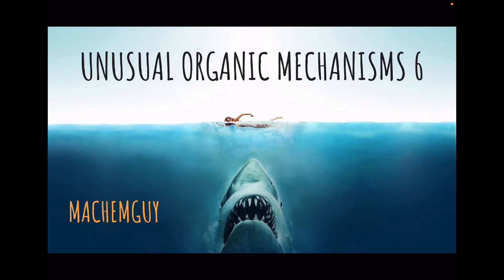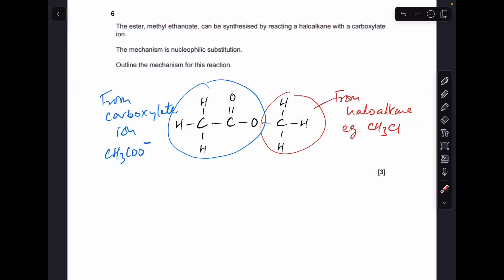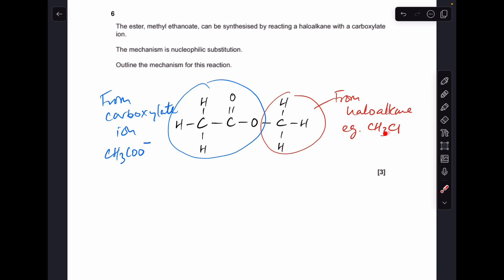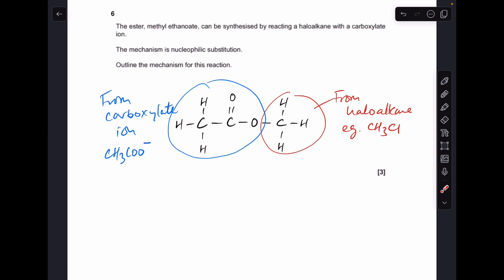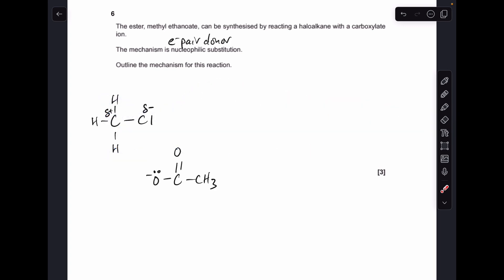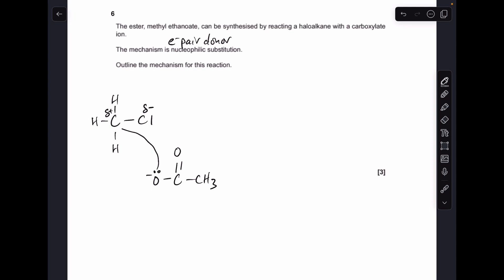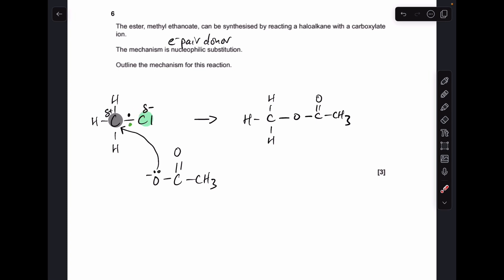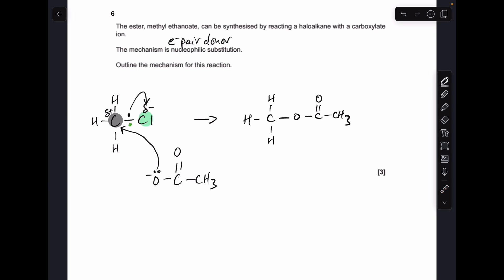A LEVEL CHEMISTRY - UNUSUAL ORGANIC MECHANISMS 6